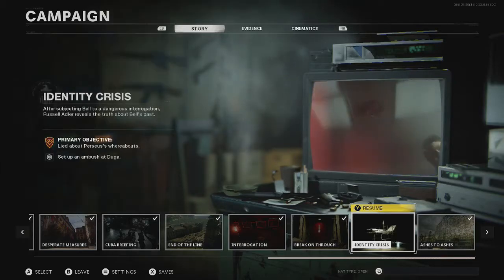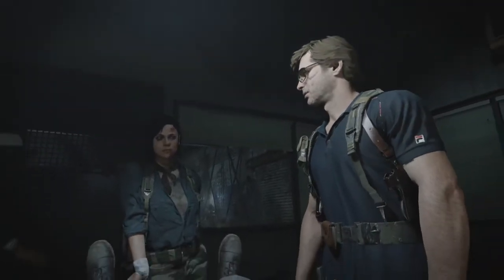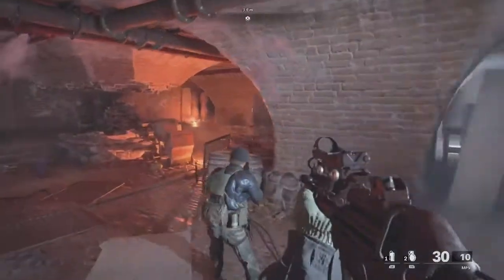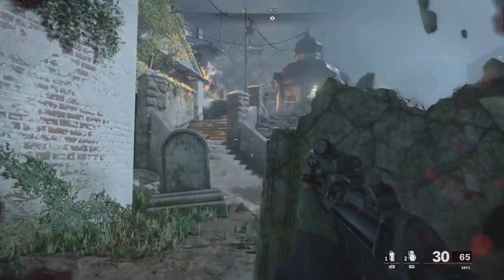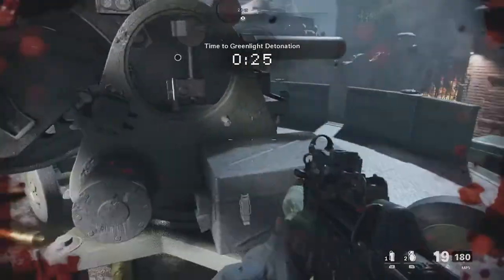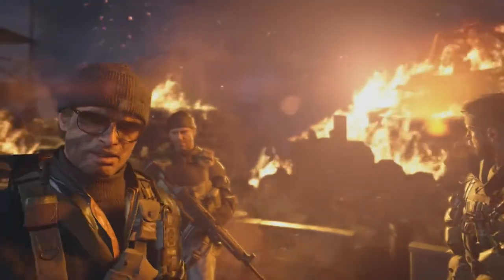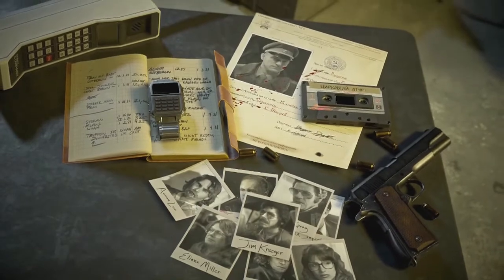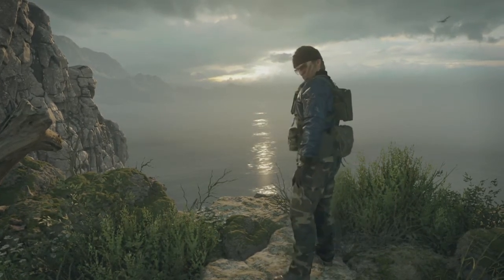The Final Countdown & Scorched Earth 2 Achievement / Trophy Guide - COD Black Ops Cold War